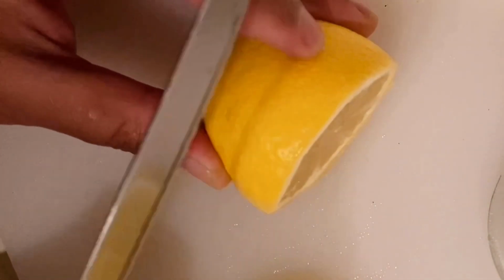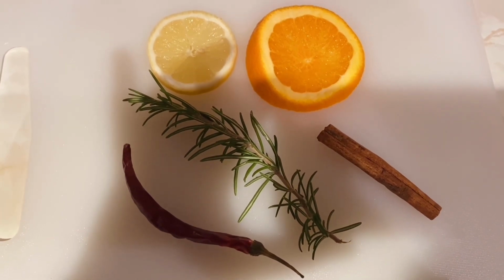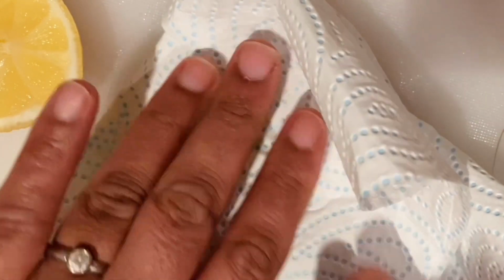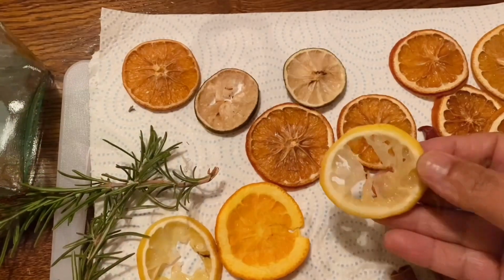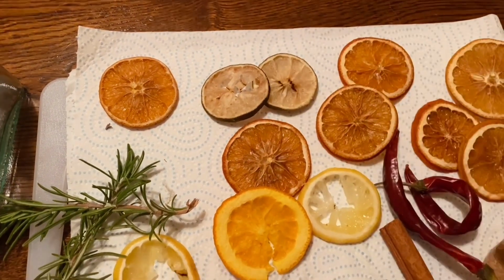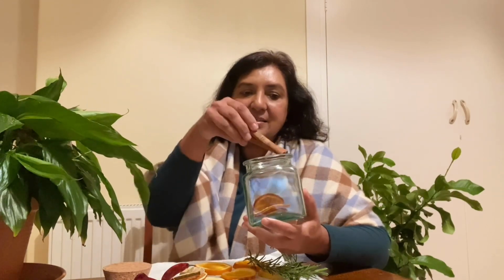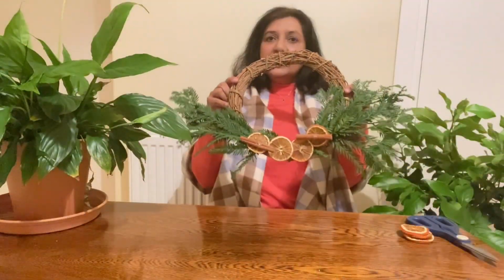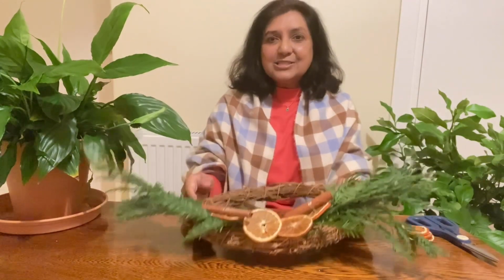Festive Pot Pourri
In this video I show how to make a festive simmering pot and dry citrus fruit. There is also a book review for a Christmas book. I share my visit to the Georgian House at Styal Mill which is decorated for Christmas and then I finish by decorating a wreath.